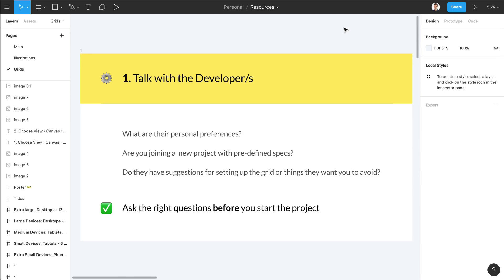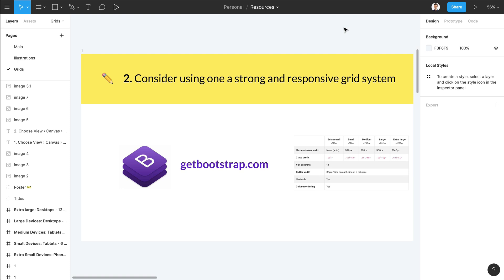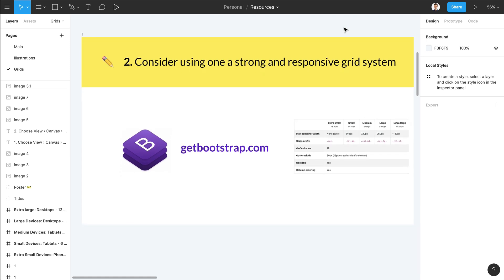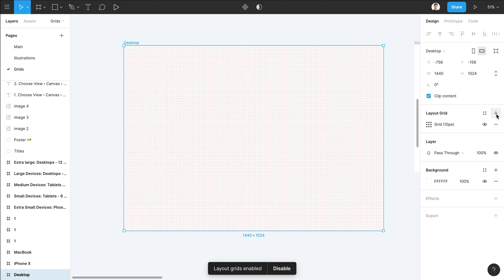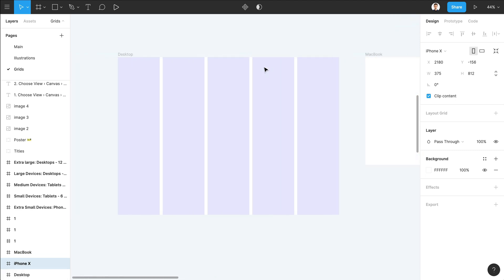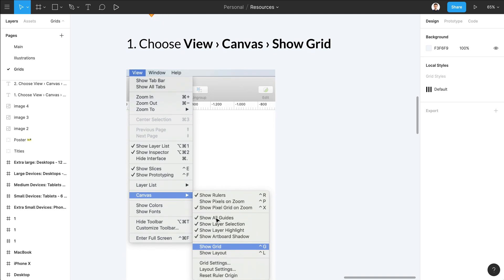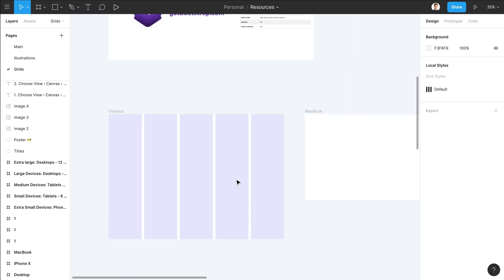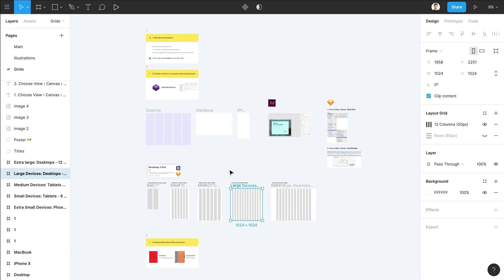GRIDS MASTERCLASS: How to Work with Grids, Layouts and Design Responsively Tutorial